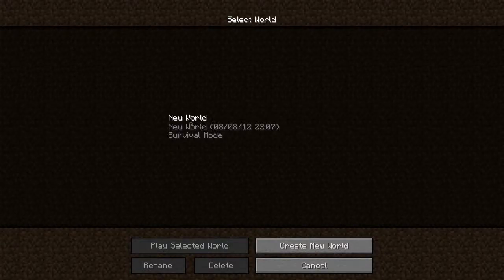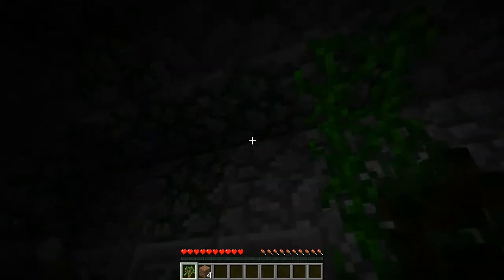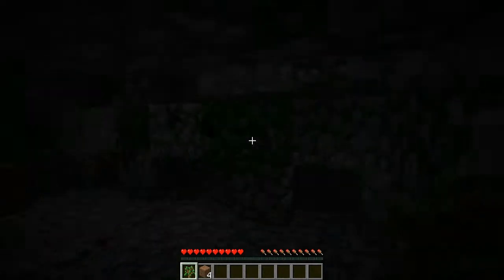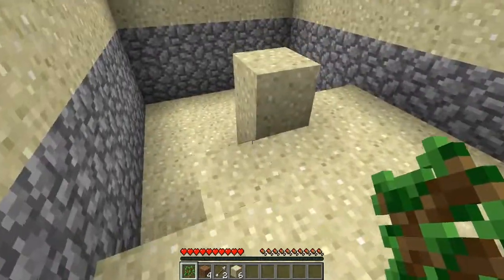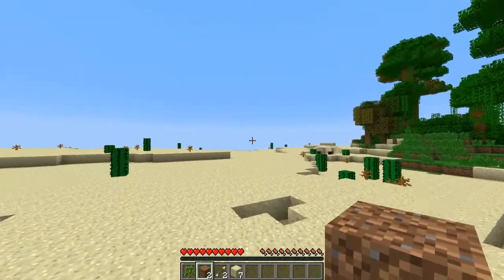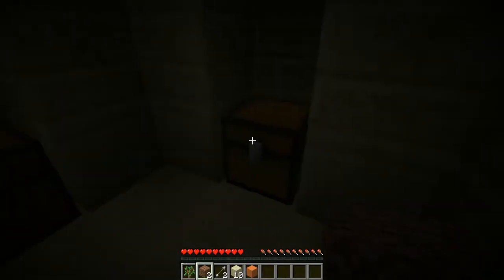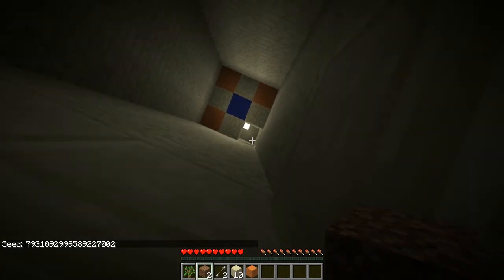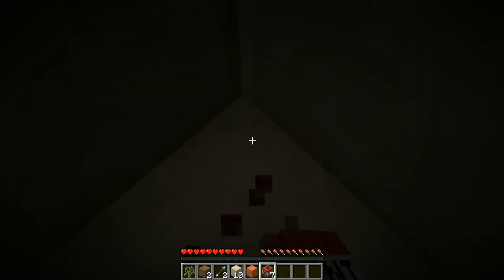Minecraft Lets Play Episode 19 - Best Seed In Minecraft 1.3 Ever!!!!!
in this seed thier is a jungle temple skeleton spawner and pyrimid right next to each other

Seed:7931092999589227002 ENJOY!